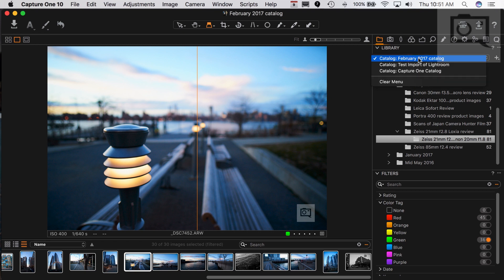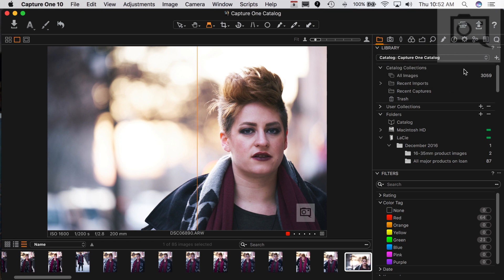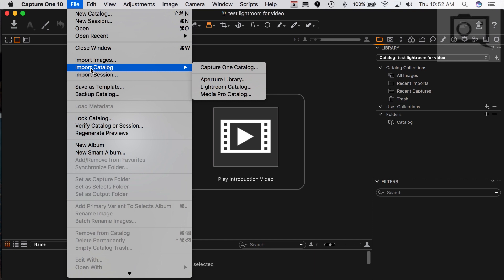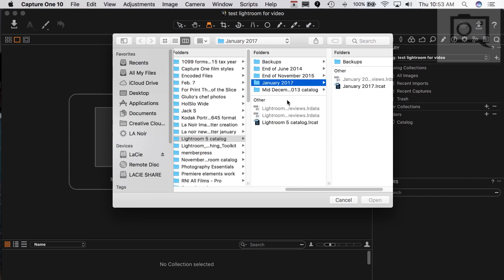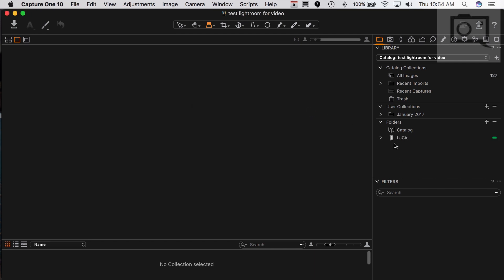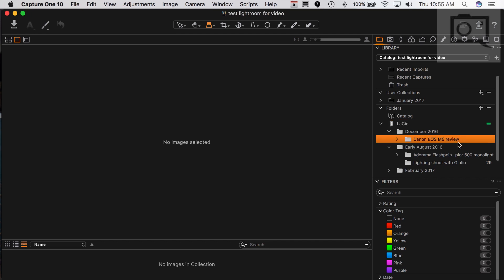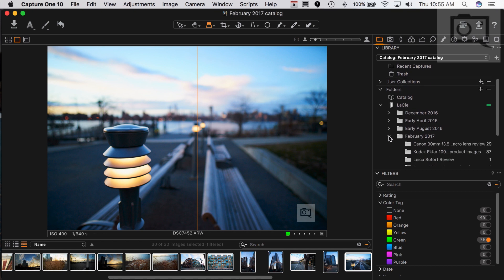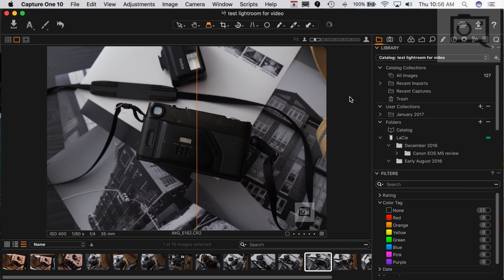How to Import Lightroom Catalogs into Capture One 10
We teach Lightroom users how they'll be able to import their catalogs into Capture One 10.